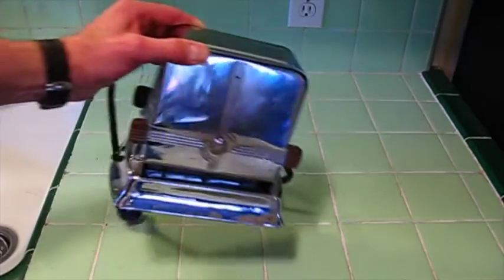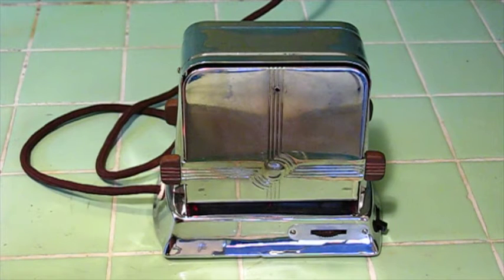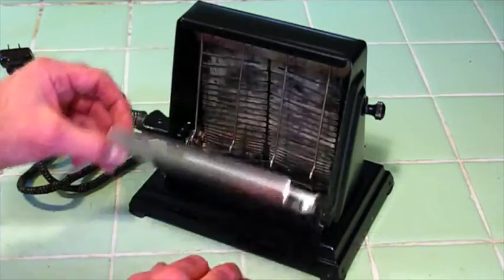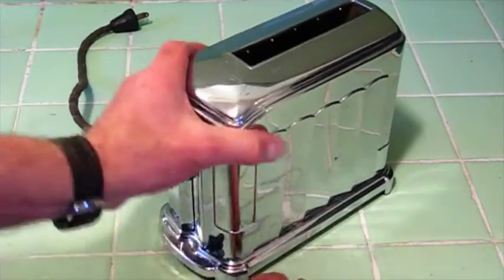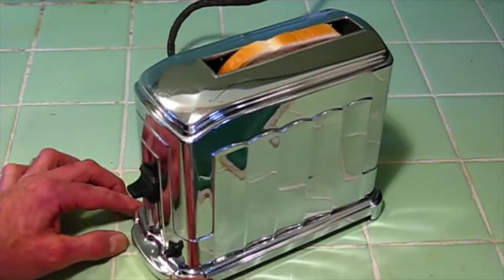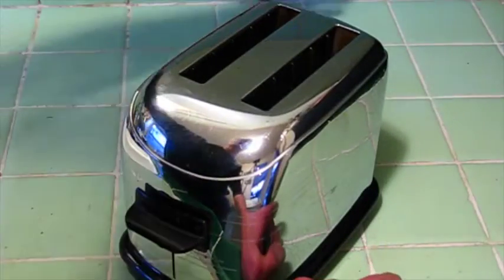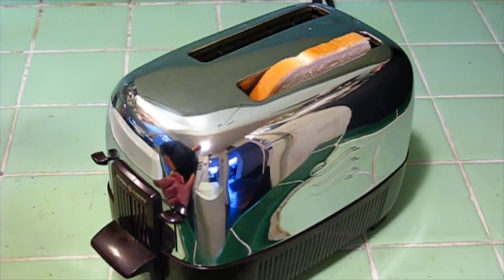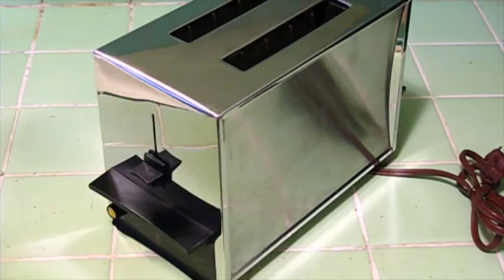Vintage Toasters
A look at my vintage toaster collection.
10 Jan. 2017